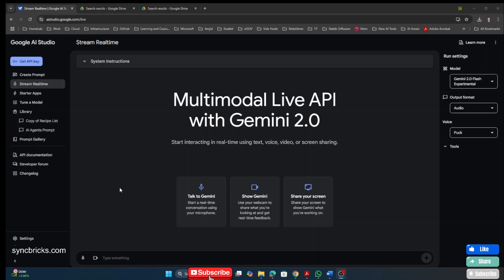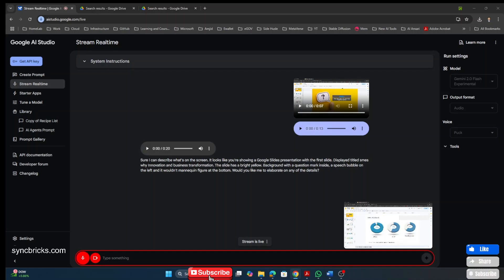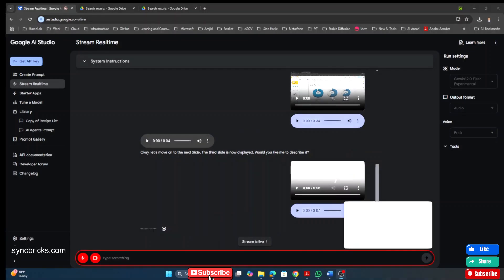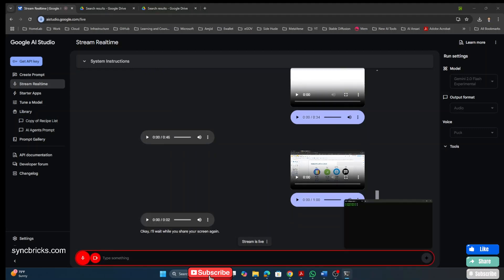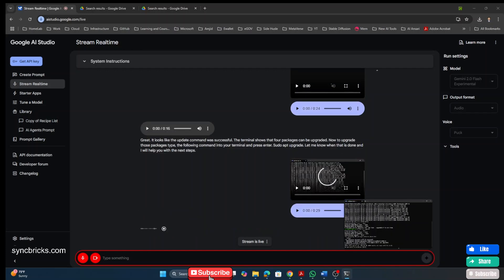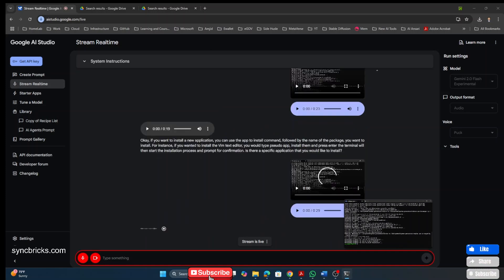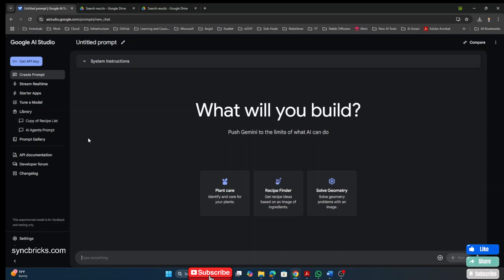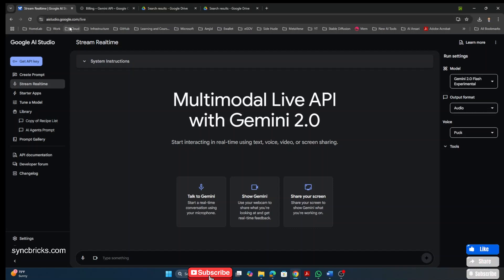Real-Time Interaction with Google AI Studio: A Step-by-Step Guide!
Discover how to leverage Google AI Studio for real-time interaction and project support! In this video, you'll learn how to:

Use real-time streaming to chat with AI, show your camera, and share your screen seamlessly.
Create presentations and collaborate with the AI on tasks like analyzing slides and updating servers.
Execute commands on Ubuntu servers, install packages like Docker, and streamline your workflow with Google AI Studio's guidance.
Explore the free features, including API keys and Gemini 2.0 for advanced AI capabilities.
Whether you're managing projects, upgrading servers, or experimenting with AI tools, Google AI Studio is a game-changer. Watch the video for a hands-on demonstration and tips to maximize its potential.